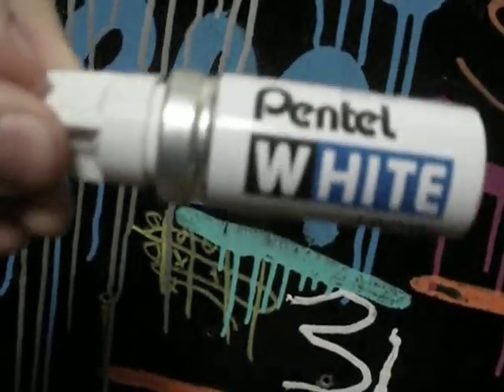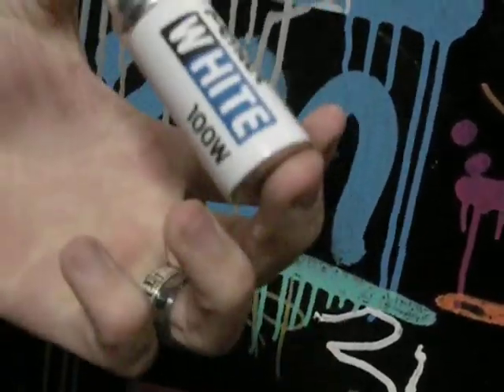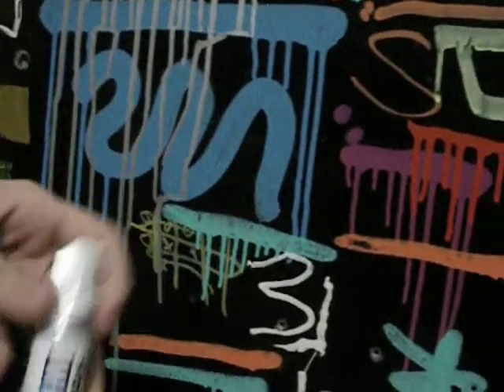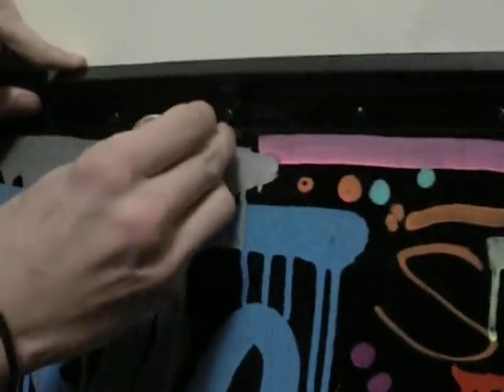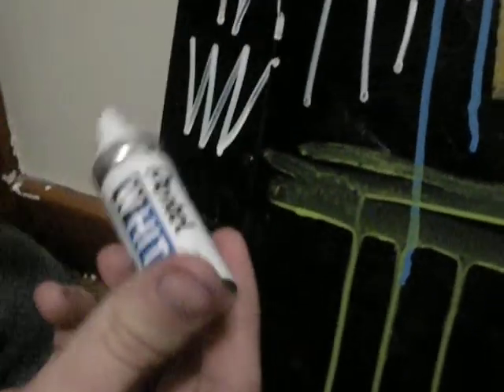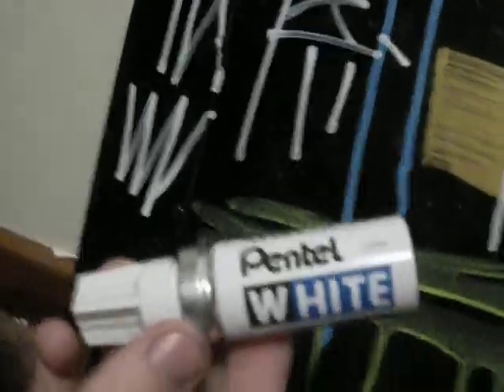Pentel White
These are tiny but really cool. This is in my everyday arsenal.
This streaks a little on and off, you just never know what you'll get. Id recommend these for sure though.